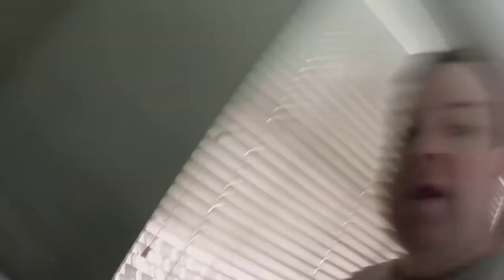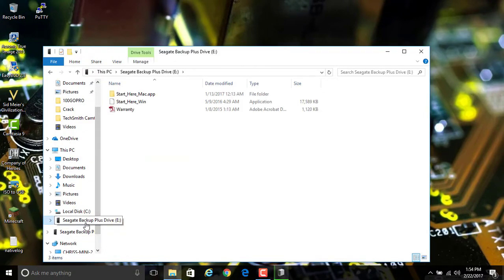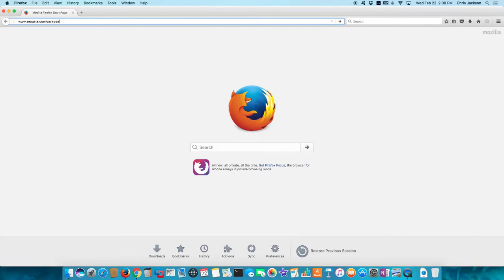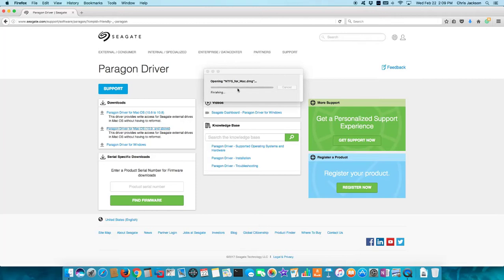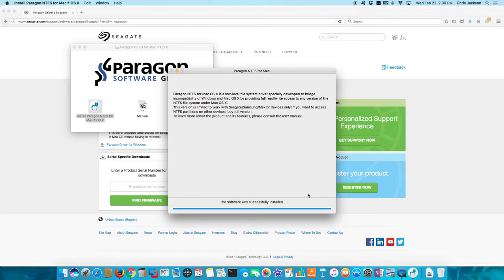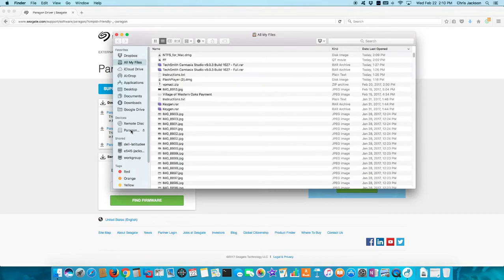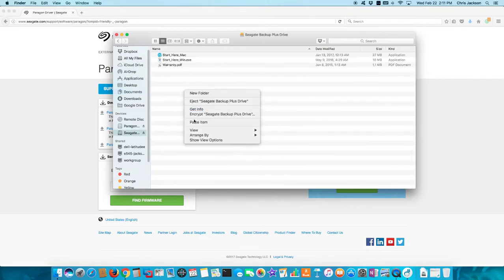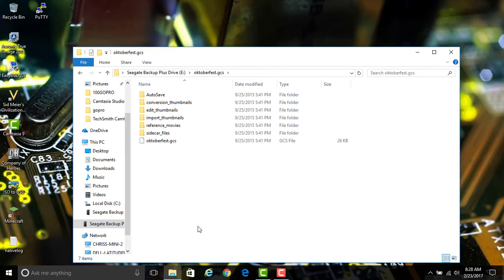Using a Seagate External Hard Drive on Mac and Windows (NTFS)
Why do larger capacity drives not work on both Mac and Windows?  It is because Microsoft's NTFS is not natively writable from a Mac without a driver.  This video will show you how to get the Seagate driver, install it, and use files on both Mac and Windows.